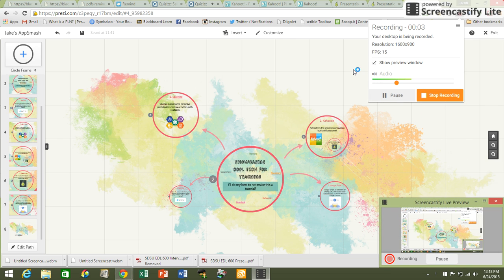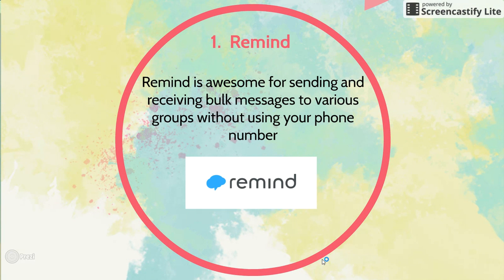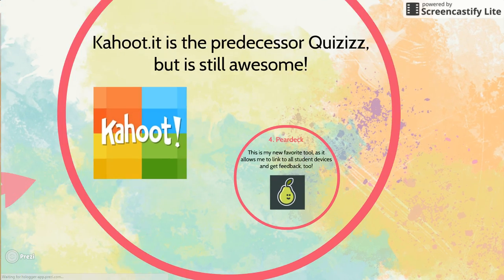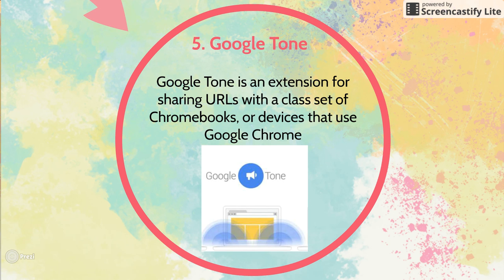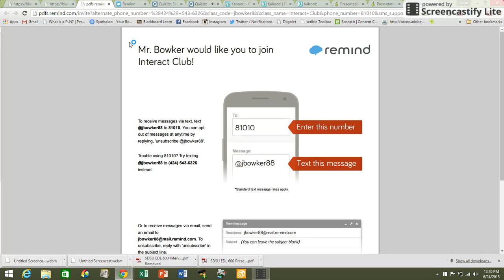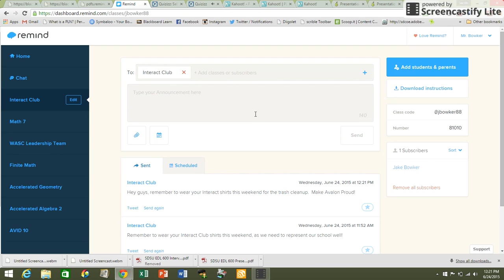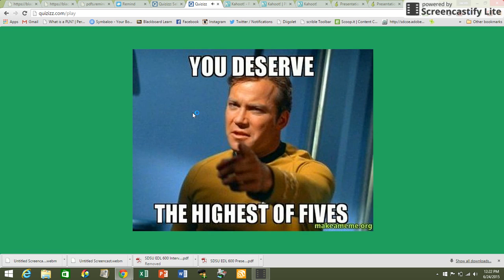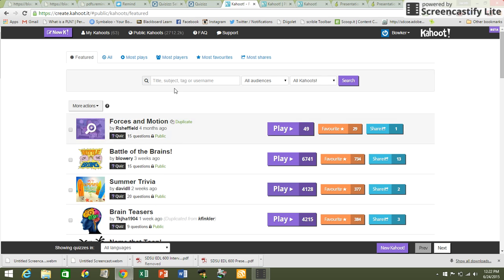Jake Bowker's AppSmash #1: Remind, Kahoot, Quizizz, Peardeck, and Google Tone (extension)